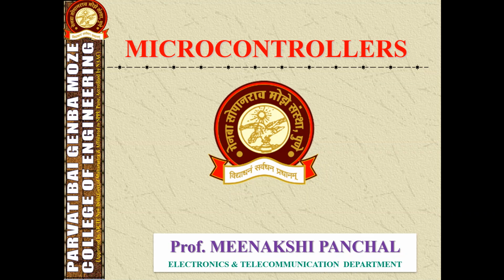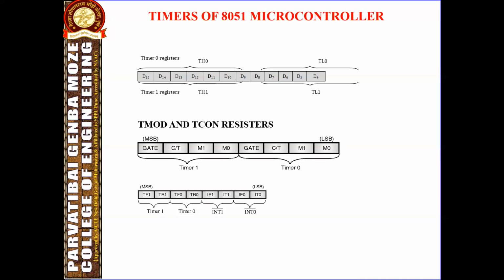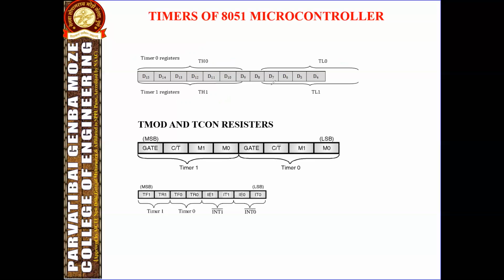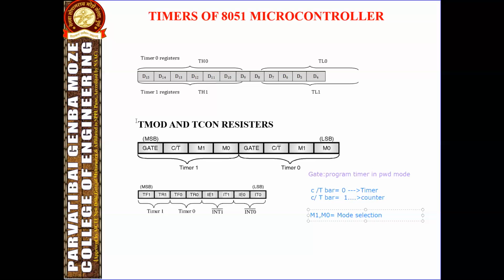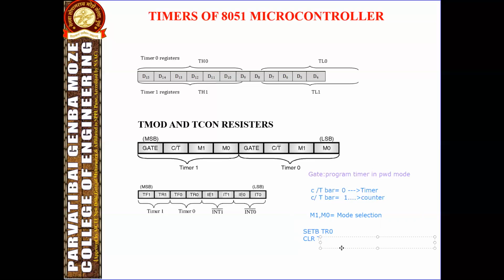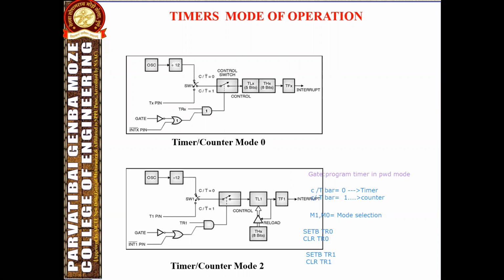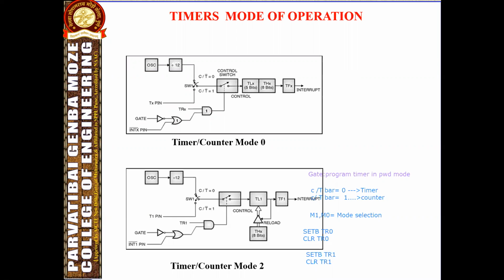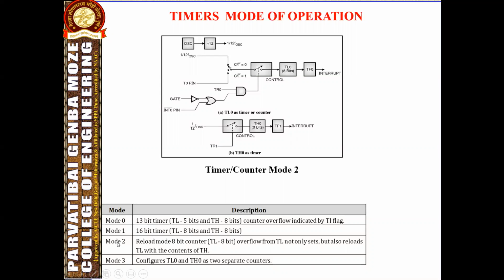10.Timers And Its Modes of 8051 Micro controller UNIT1 ,L-8, part-2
This video include the full explanation of 8051 timers and its mode of operations.